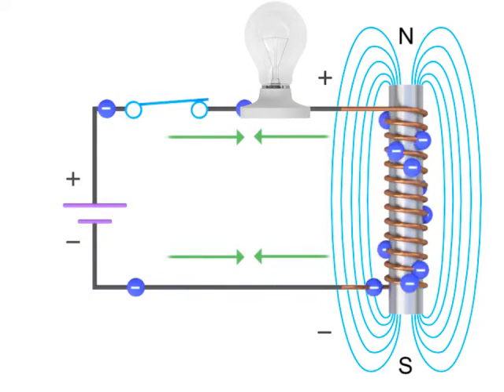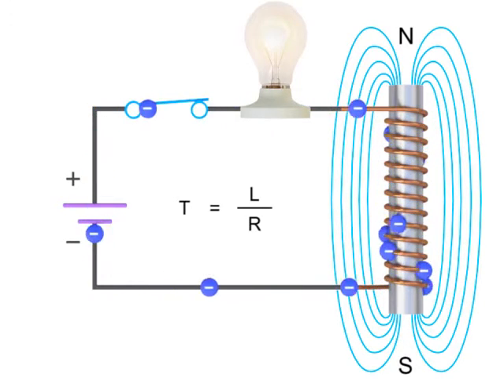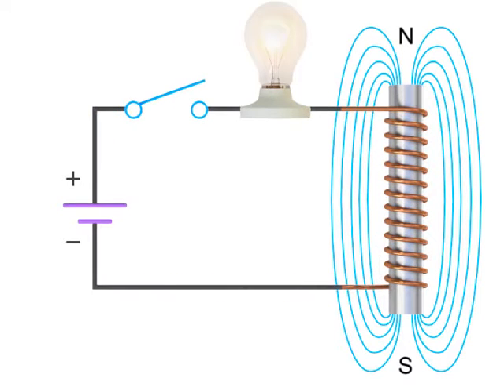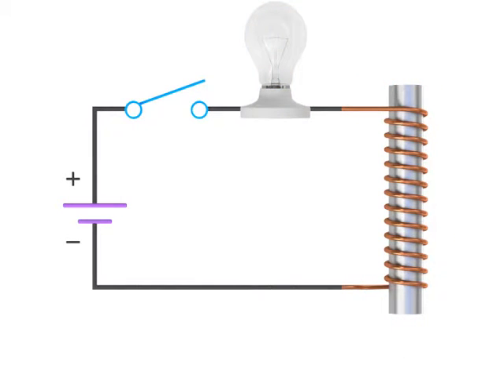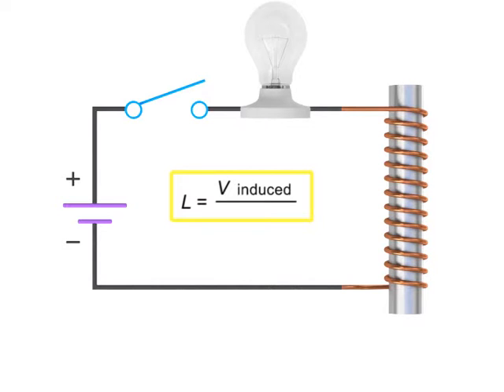Working of inductor